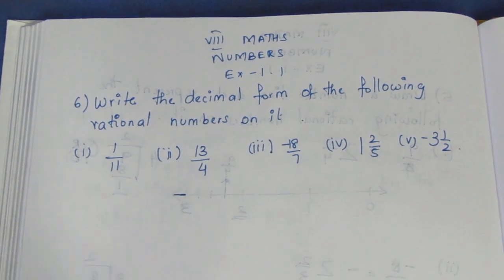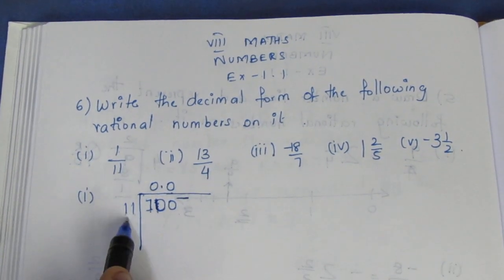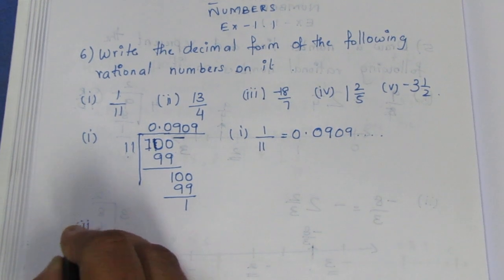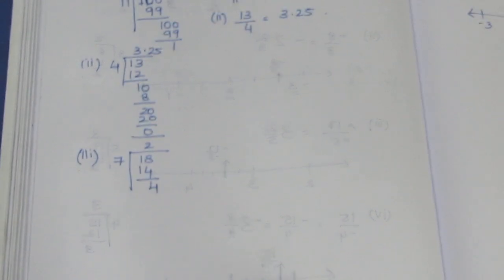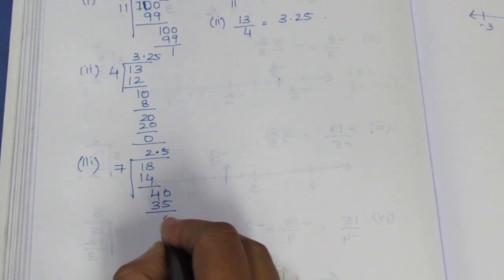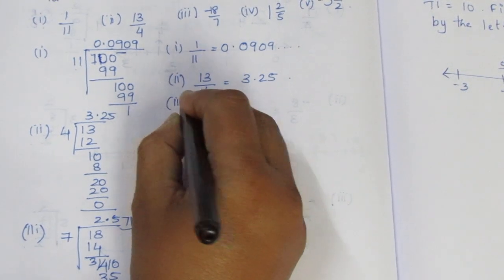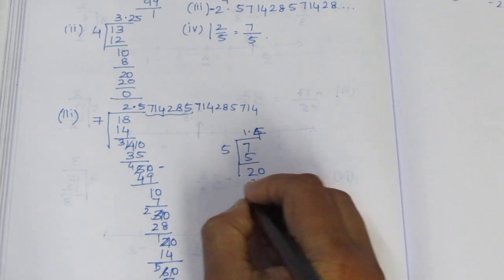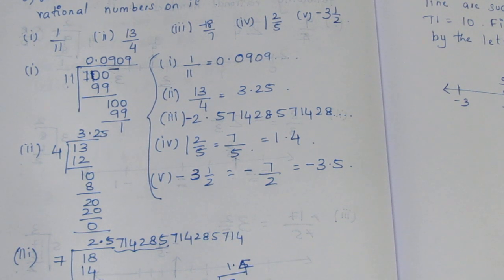TN CLASS 8 MATHS NUMBERS EX 1.1 SUM 6 (I TO III)